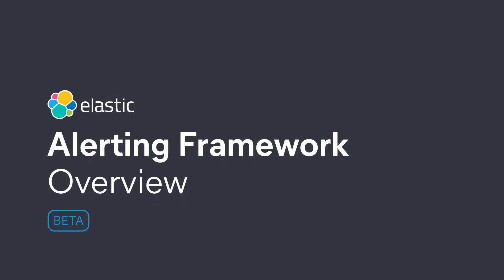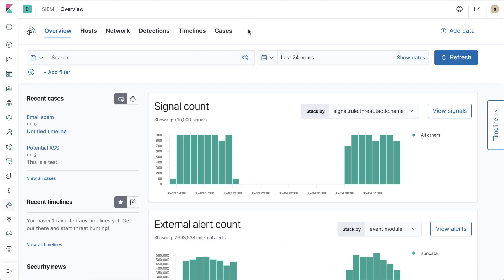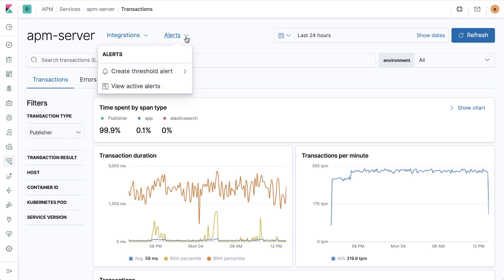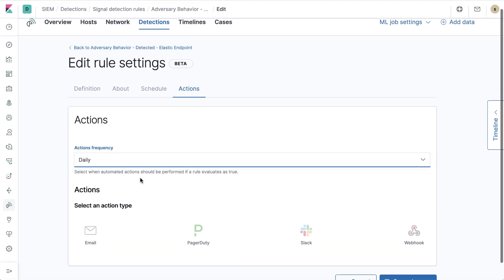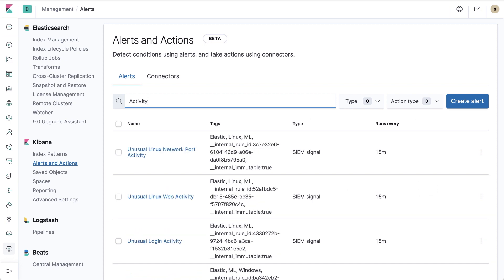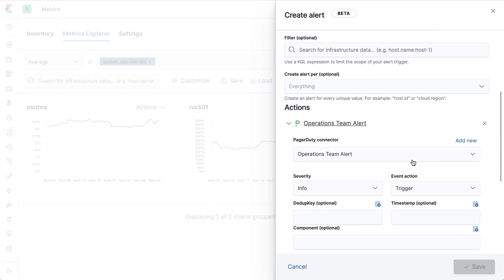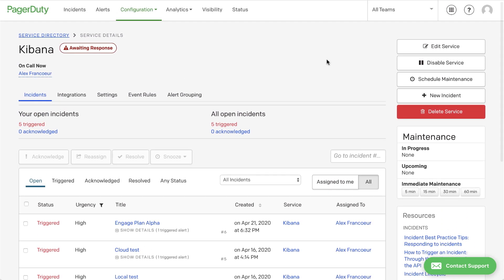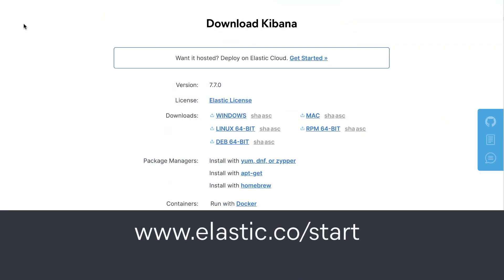Elastic Stack Alerting Overview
Introducing the new alerting framework for the Elastic Stack bringing alert functionality directly into SIEM, APM, Uptime, and Metrics. The new alerting framework is built from the ground up and designed to offer data-driven triggers that let you do everything from send an email, to automatic Slack notifications, to even integrate with platforms like PagerDuty to initiate escalations.

Learn more about the new alerting framework for the Elastic Stack